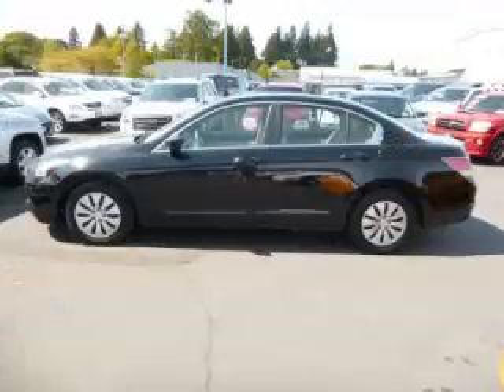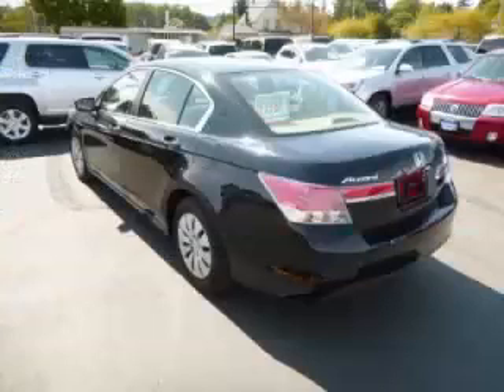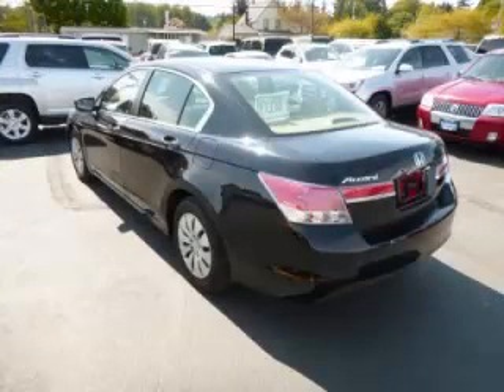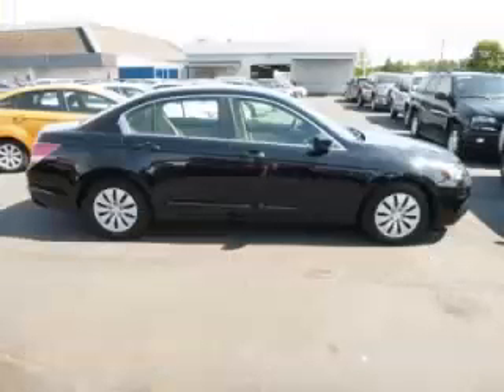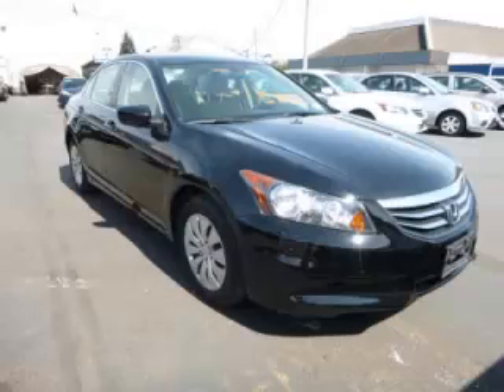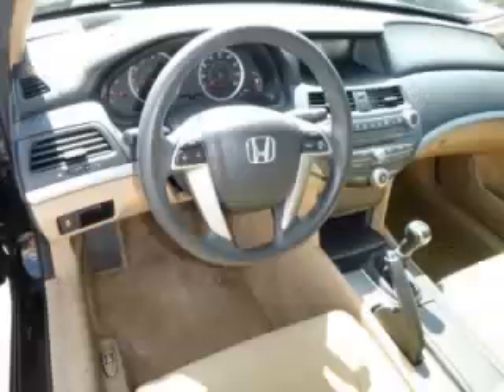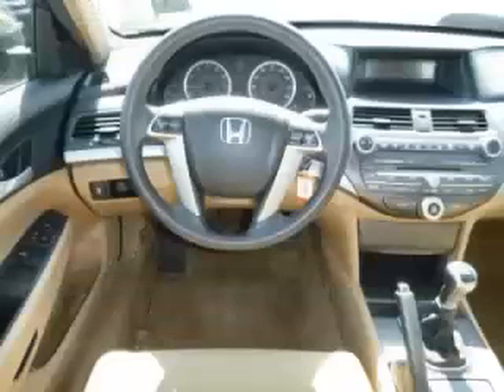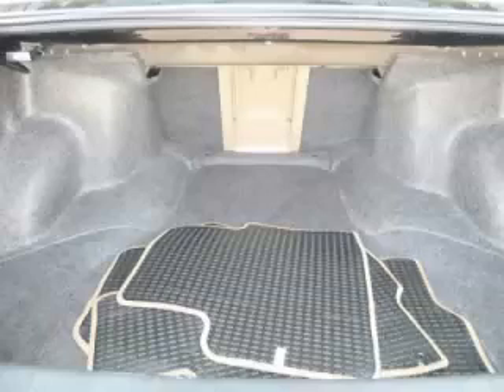2011 Honda Accord in Gladstone OR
At Auto Town Buick GMC , our long-standing customers know us a dependable source of used pre owned vehicles, like this Honda Accord LX4 Door , conveniently located in Gladstone, Oregon . For the absolute best in service, selection, and value, please visit our to learn more about this exceptional 2011 Honda Accord

2011 Honda 4 Door LX4 Door

Engine: L4, 2.4L
Fuel: Gasoline
Transmission: 5 Speed Manual
Exterior Color: Black
 Stock #: GP3931
 VIN: 1HGCP2E34BA009306